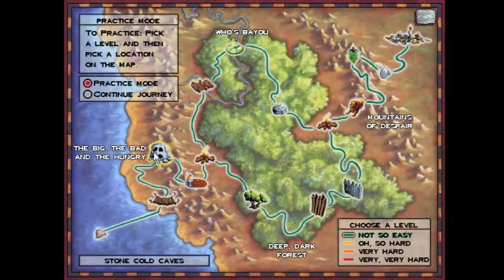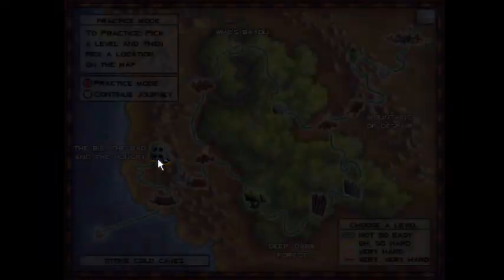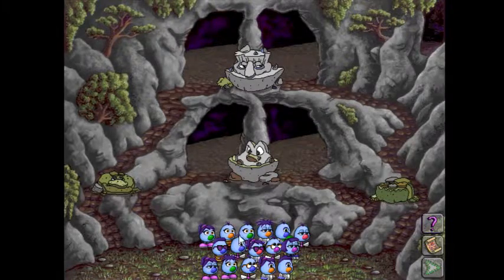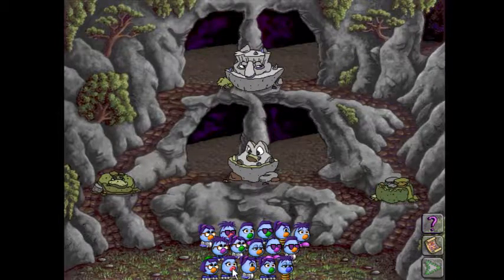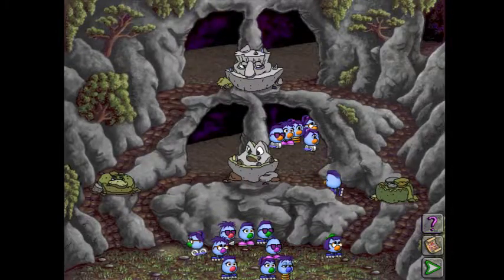Zoombinies - Stone Cold Caves (Not so Easy) Heuristic solution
There's a shortcut here as well.